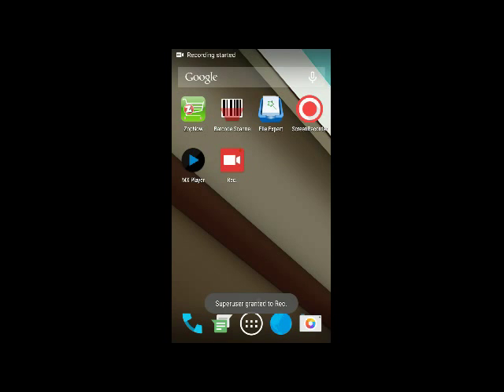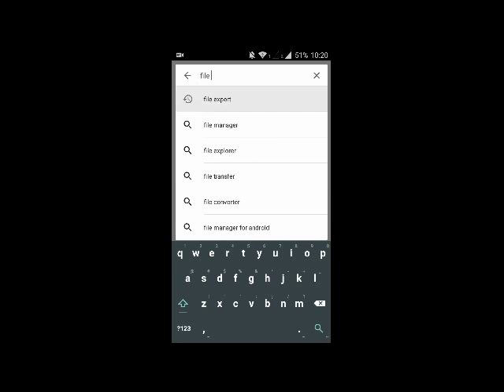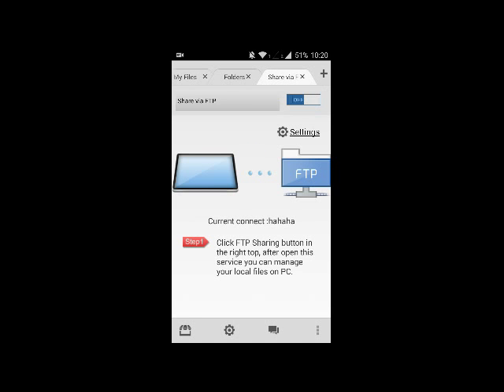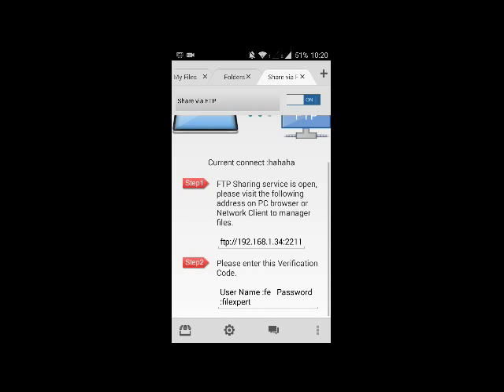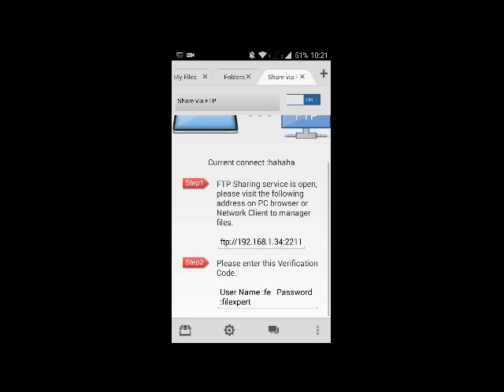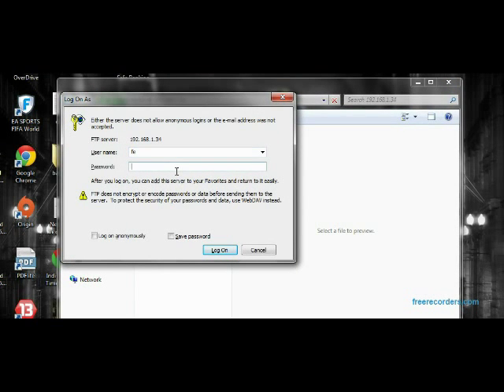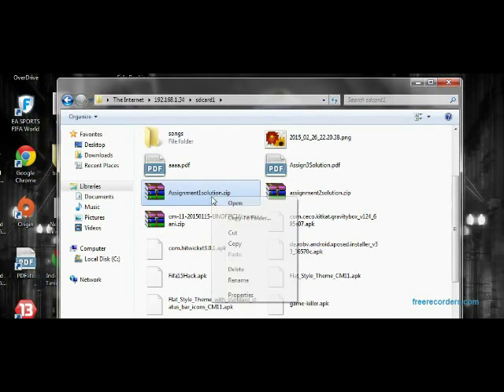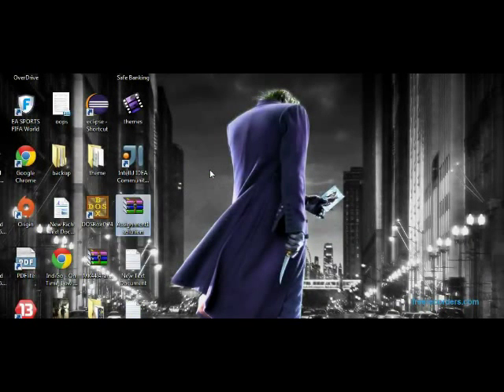fastest file transfer between android and pc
this is a way in which by  using the app file expert we can seamlessly transfer big files over the wifi and do it fast no cables no drives
Test result
3 MB-3 Sec
227Mb 1.26 Sec